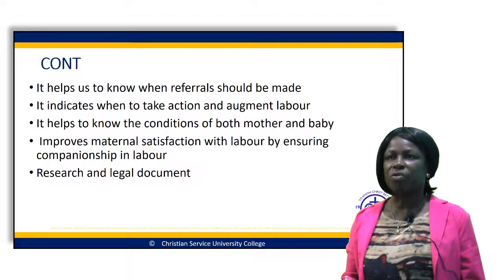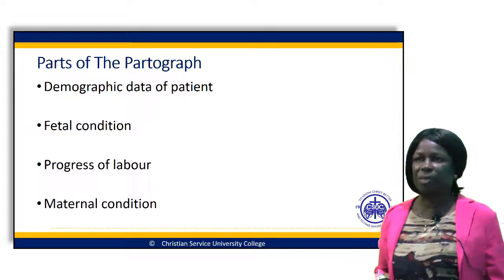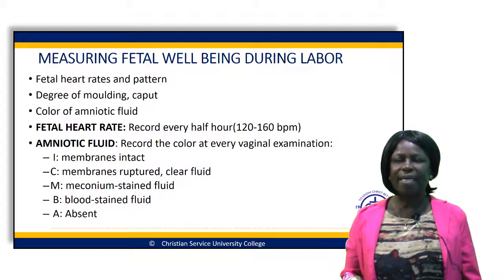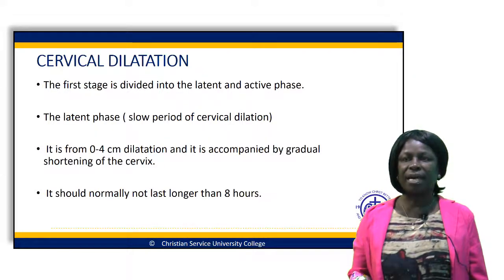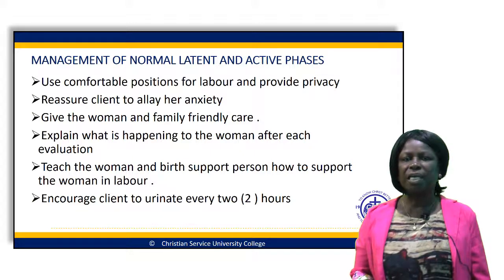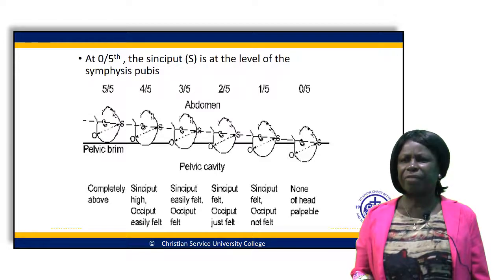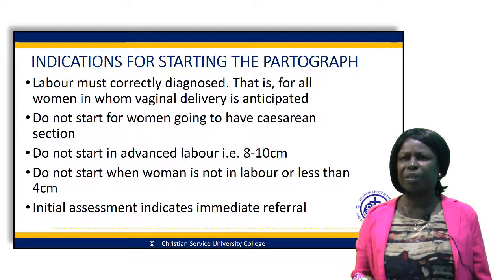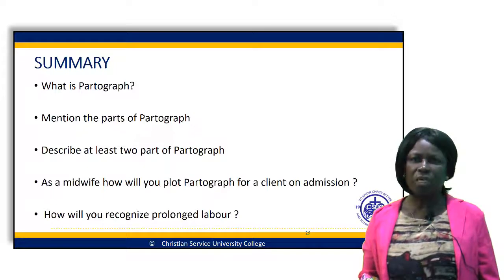NURC 327 Partograph